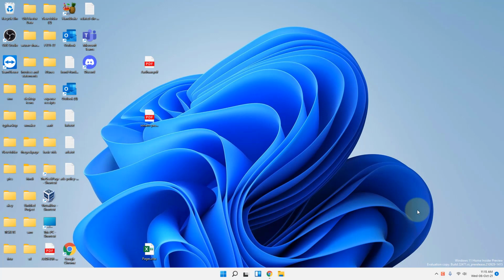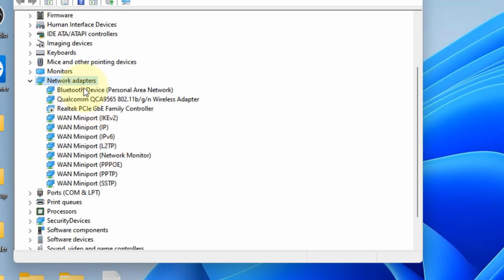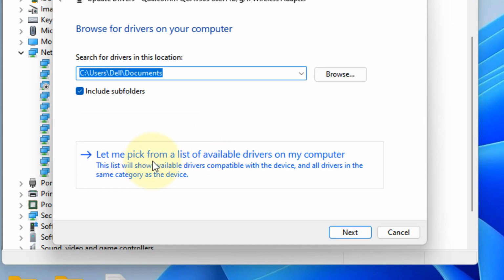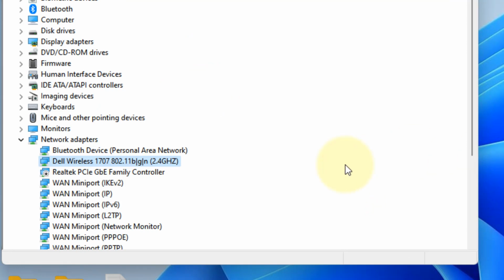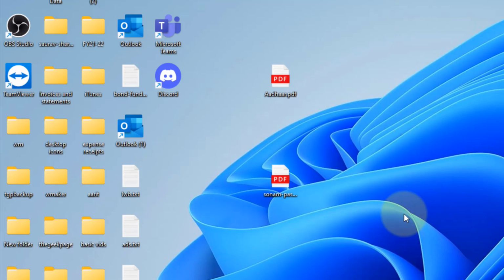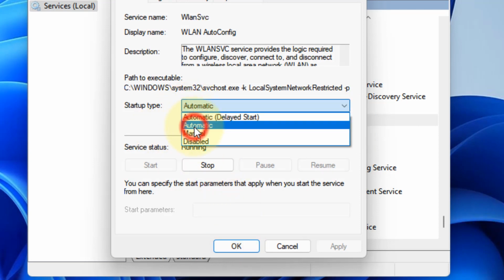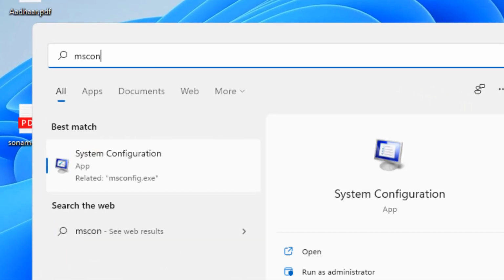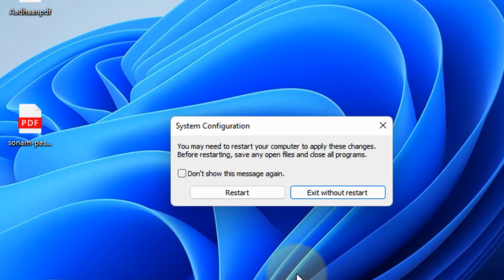Wifi Option not present in Settings on Windows 11